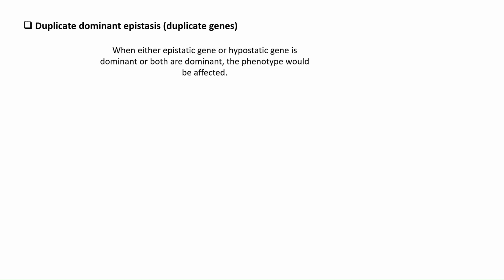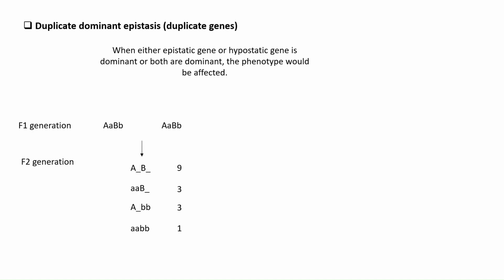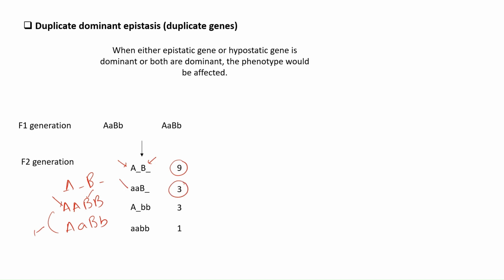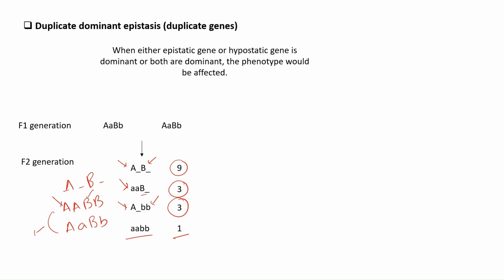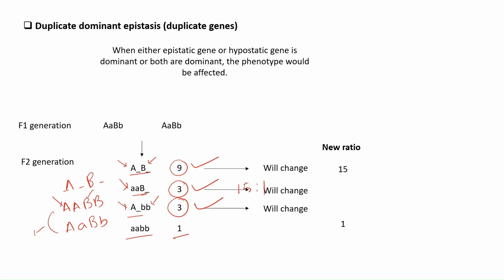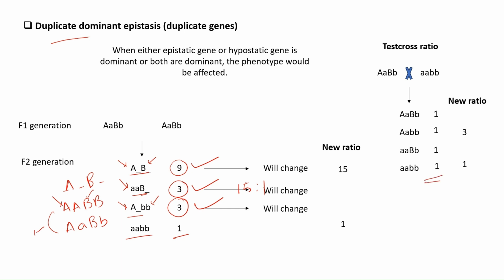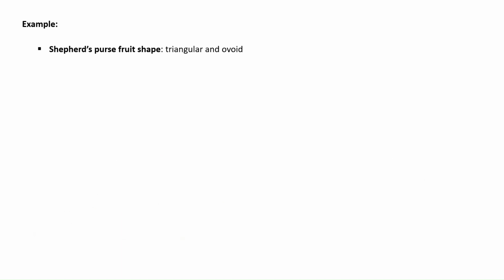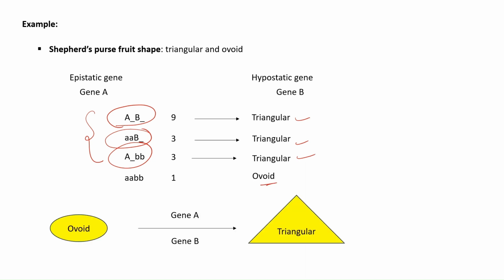Duplicate Dominant Epistasis